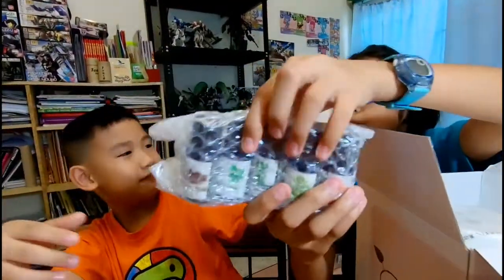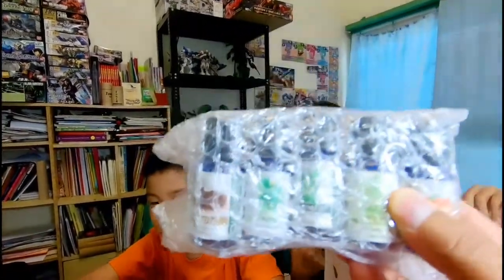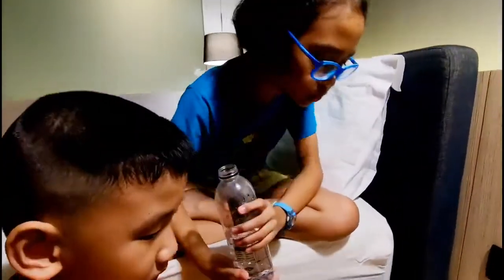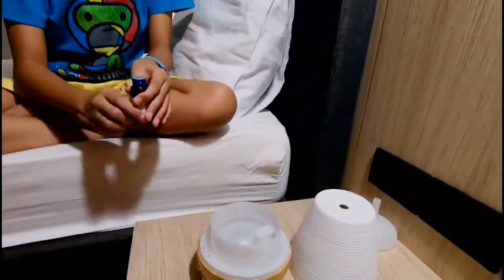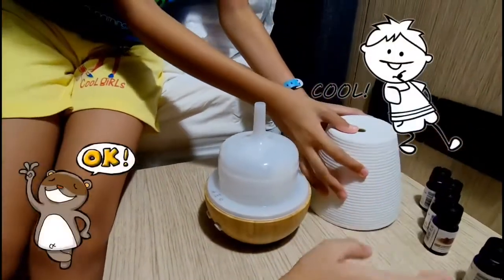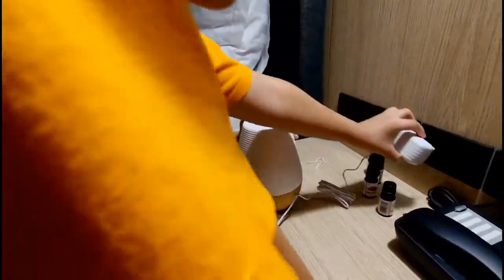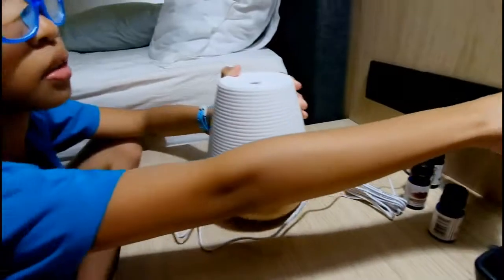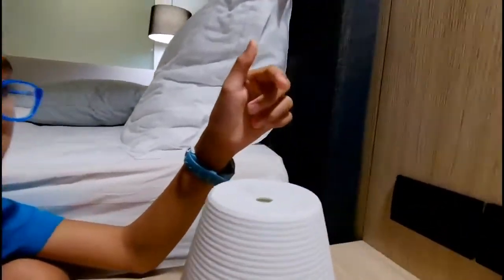Utama Spice Humidifier Review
Utama is an Indonesian made all natural, all-organic products. Check out there essential oils and aromatheraphy diffuser.